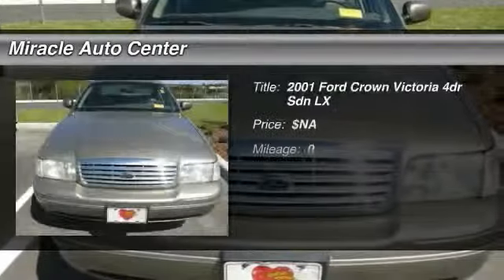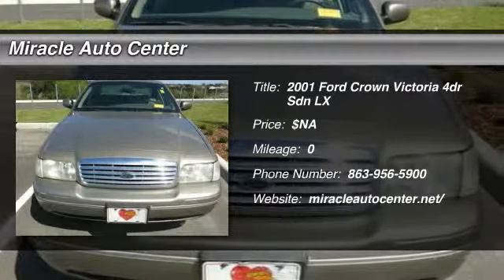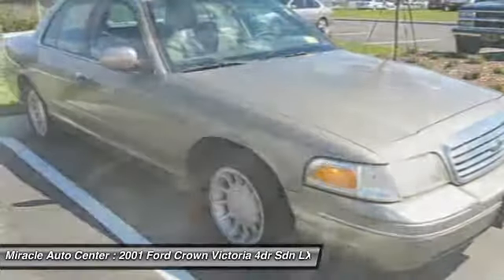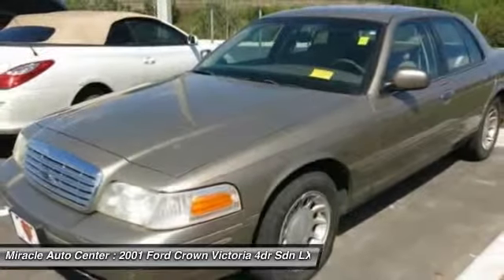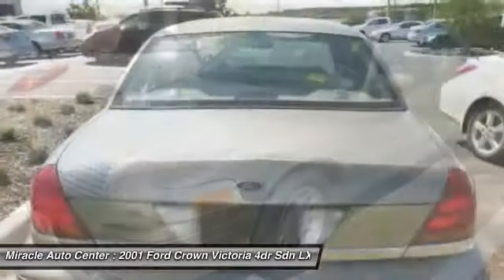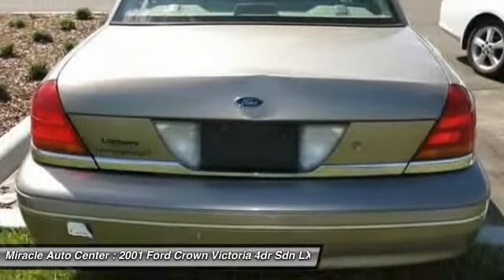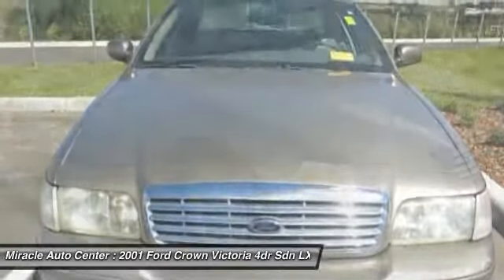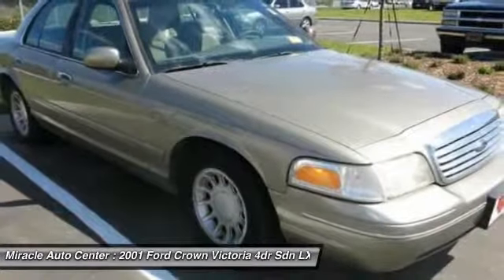2001 Ford Crown Victoria 4dr Sdn LX Winter Haven FL 33881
2001 Ford Crown Victoria 4dr Sdn LX

This vehicle is located at:

Miracle Auto Center
4099 Lake Alfred Rd